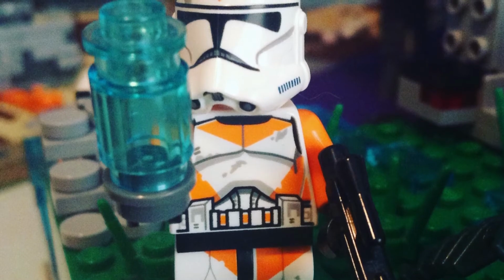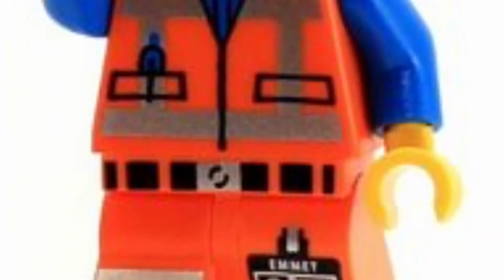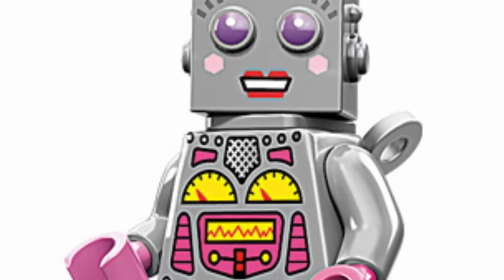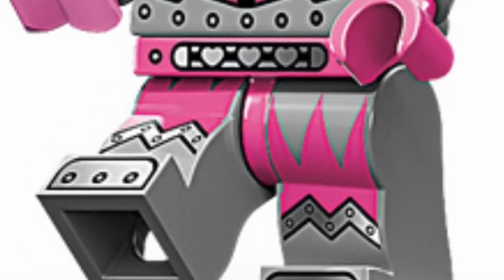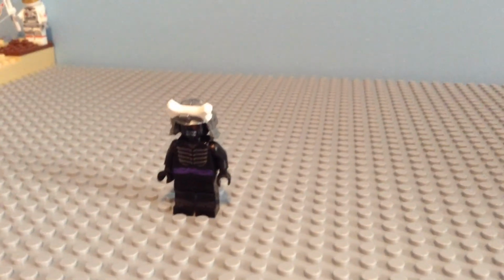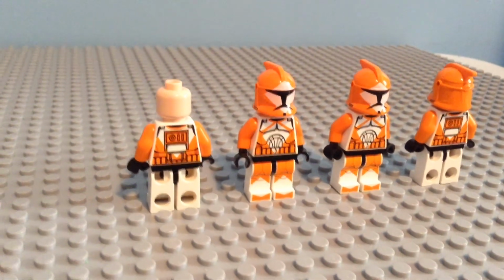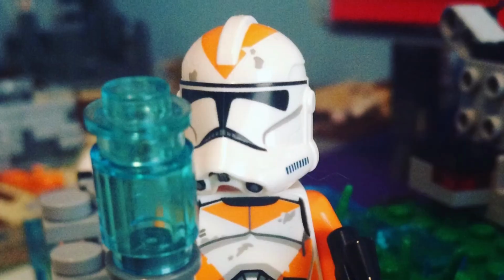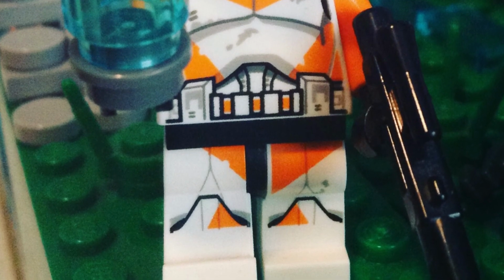Top 5 Least Favorite Minifigs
Hey Guys! Coming at you with another top 5. As you can tell this is top 5 worst figs, the 2nd part to the top 5 favorite figs

Updates:
Fex Mini MOC | Tuesday
Amethia Prime | Thursday
Building Rattatak | Possibly Saturday

list=PLNXbUarlFwXDQqZv6hEy6kDD-mgu4Kax8